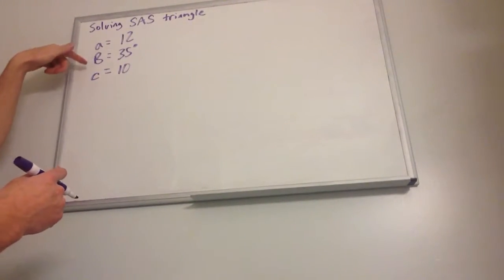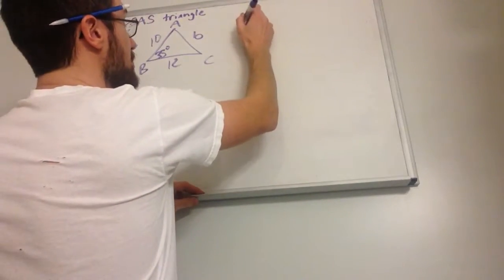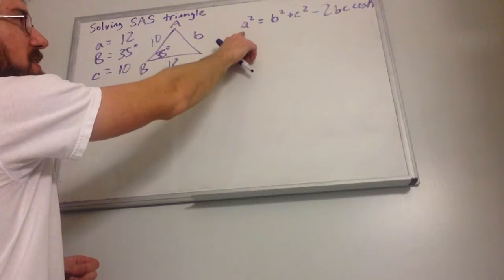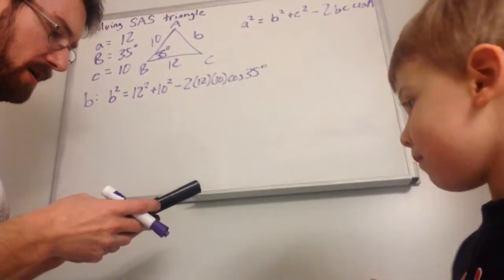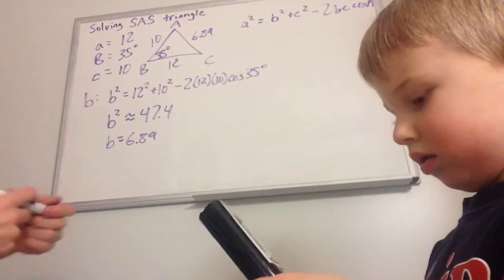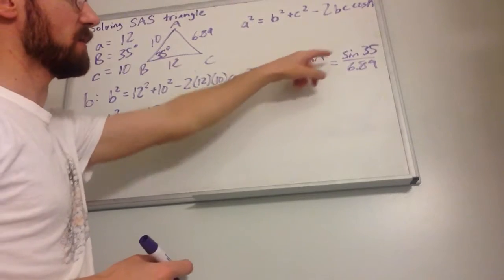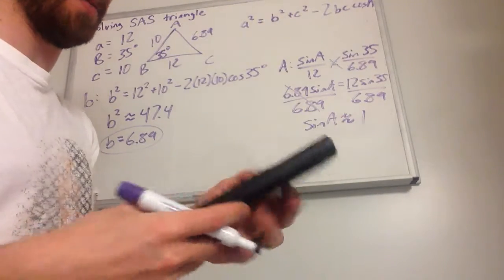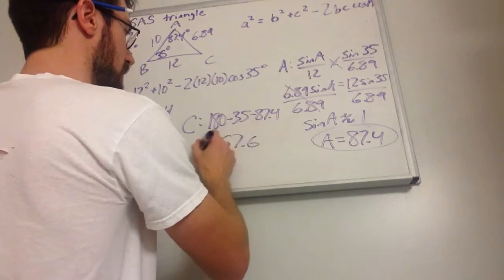Solving SAS Triangles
Solving a triangle using Law of Sine and Cosine when given two sides and their included angle.